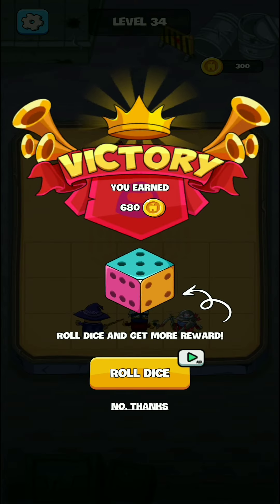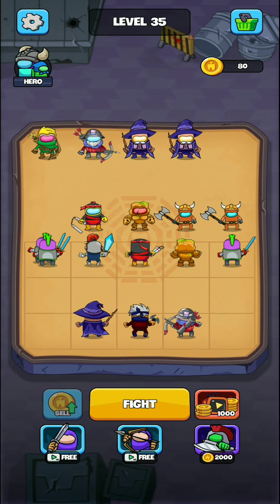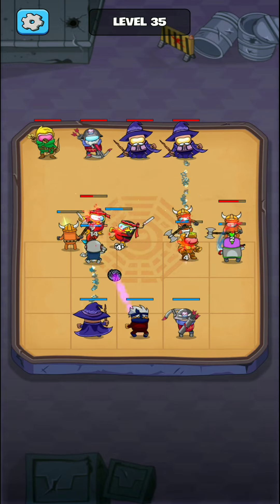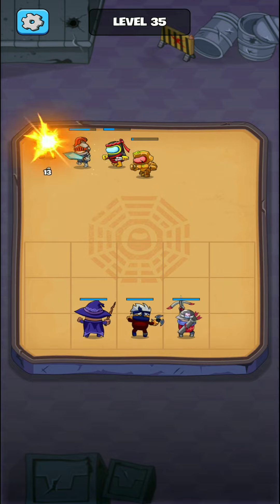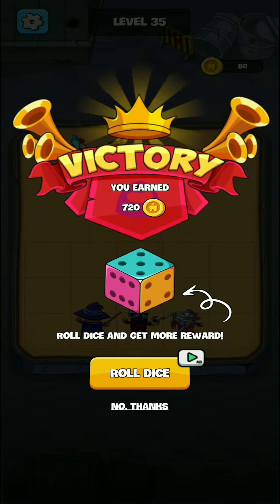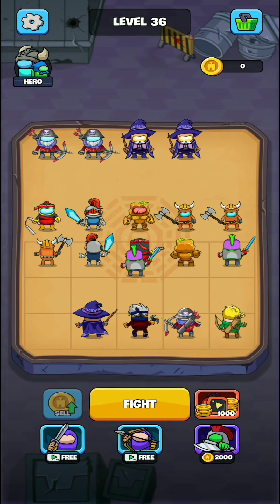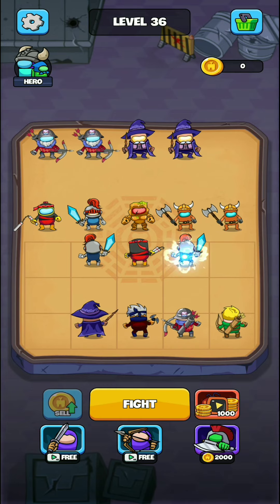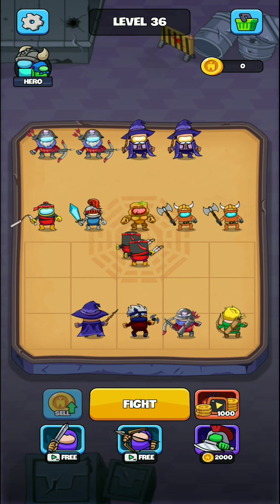Merge Poster - Imposter War (Early Access) - Walkthrough Part 2 Levels 21-40 - Android ios Gameplay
New Games Max levels gameplay Arvind Gaming

About this Game : Tactical game, deploying troops to attack the enemy is extremely interesting

Merge Poster - Imposter War is an engaging and addictive strategy game for you!
You will transform into a talented general, use your intelligence and strategy to assemble and command a powerful army to protect your kingdom against dangerous enemies.

Use your intelligence to set up a battle formation to create the strongest army to attack and destroy the enemy. You will continue to face stronger opponents, more bloodthirsty battles, your wisdom will be tested many more times. Quickly gather your warriors to become a powerful army if you want to win.

⚔️ Simple yet addictive GAMEPLAY ⚔️
- Arrange your formation according to your tactics to win
- Drag to merge and evolve your warrior
- Use gold to buy warriors
- Beat the Boss to unlock a new battle station

🛡️ HIGHLIGHT FEATURE 🛡️
- Many warriors have different strengths and characteristics so you can create a variety of tactical formations
- More than 200 engaging and regularly updated levels
- Great variety of maps and themes to explore.
- New and addictive fun game
- Dramatic soundtrack and sound effects

🔥🔥Download Merge Poster - Imposter War to challenge yourself, conquer the battlefield and become the merging war master NOW! 🔥🔥